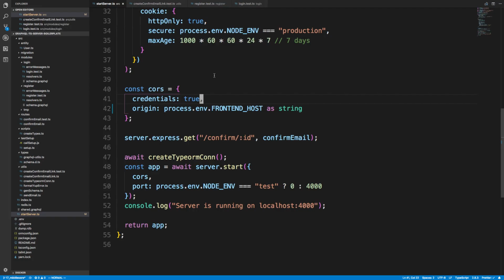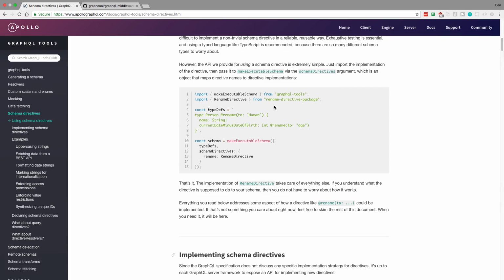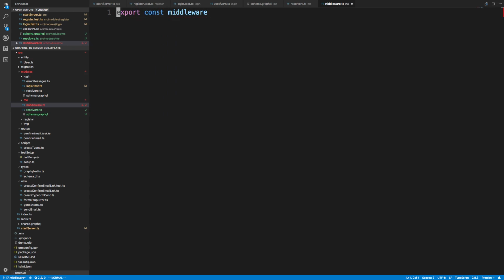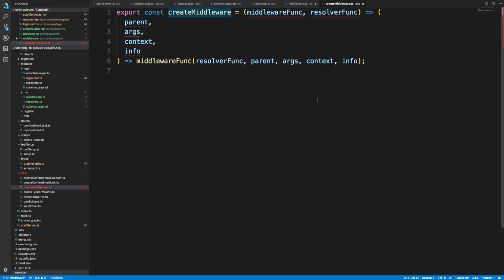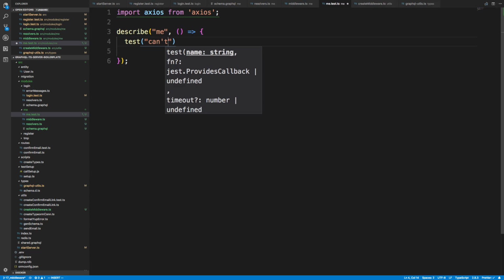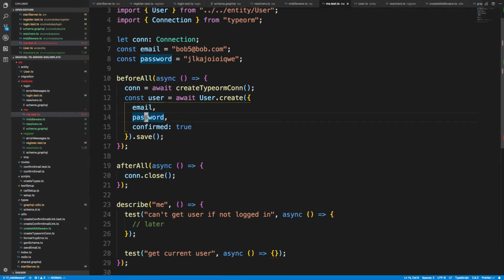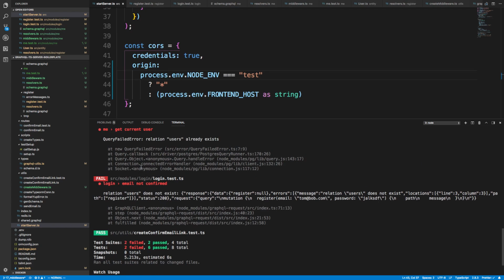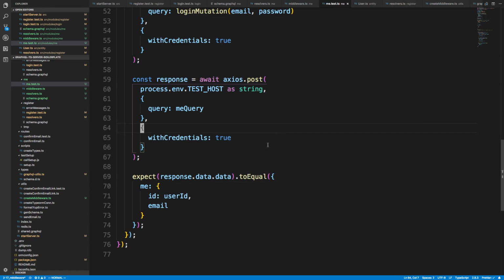GraphQL Middleware - Part 16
In this video, we start setting up some GraphQL middleware.